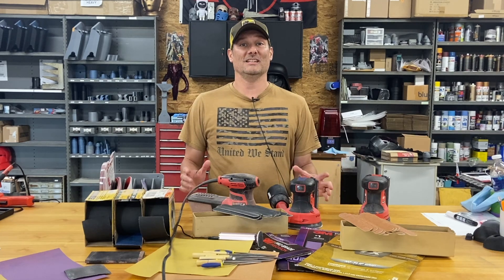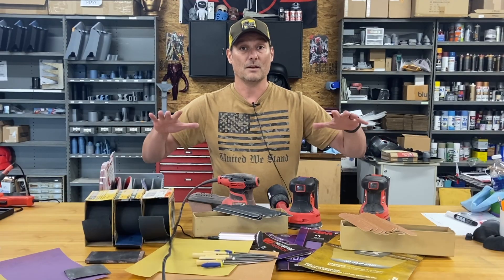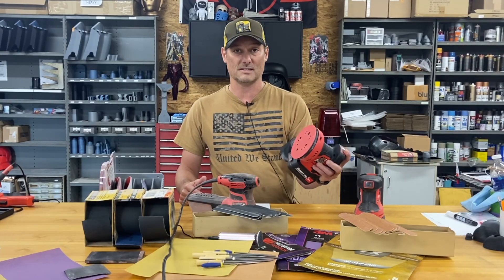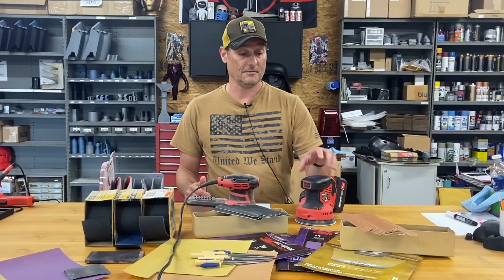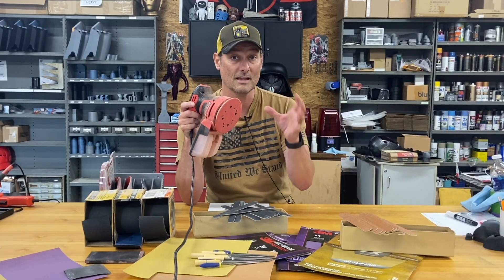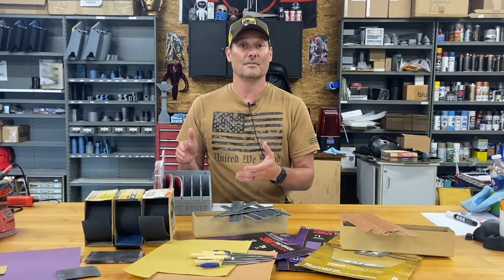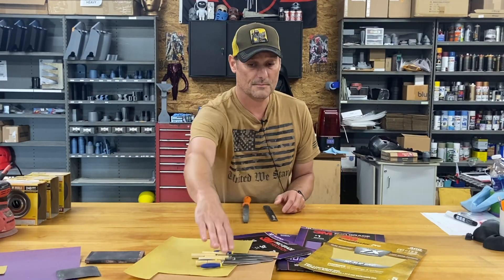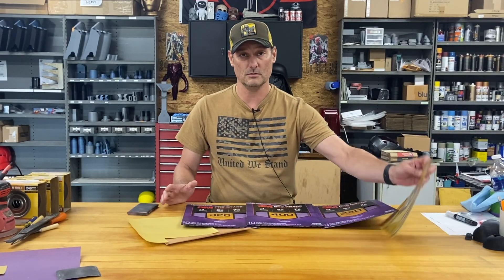Are you using the correct SANDPAPER for sanding 3D prints?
Don't use cheap sandpaper to sand your prints!  It DOES matter when selecting sand paper!
Let's talk sand paper, sanding tools and sanding techniques today.  Not the most fun topic but a very important one when it comes to finishing 3D prints. I Break down all the tools and most importantly, the type and quality of your sandpaper because it matters when you are sanding your plastic.

Foot Sander
Diablo 80 grit sanding discs
Diablo 150 grit sanding discs
Diablo 220 grit sanding discs
Sanding sticks
Sanding sticks double sided
Small file set
Small file set
File 8 inch
3M Pro Grade sandpaper variety pack
Bauer cordless random orbit sander: